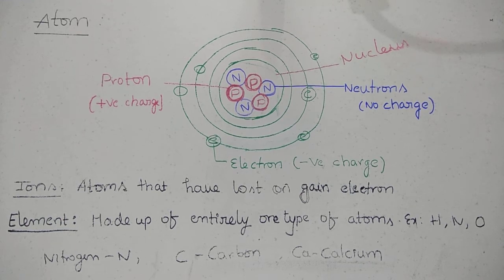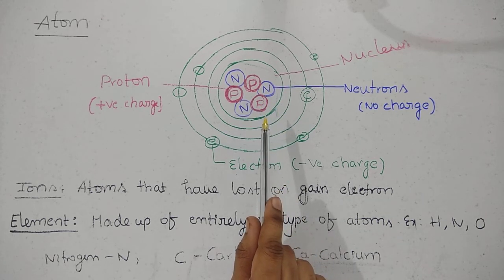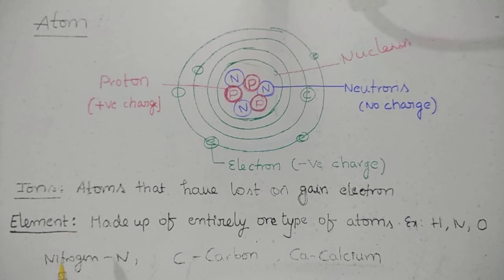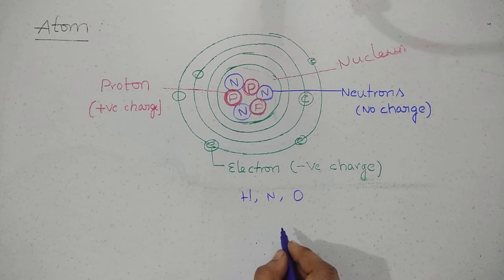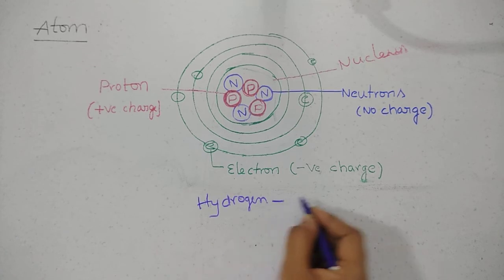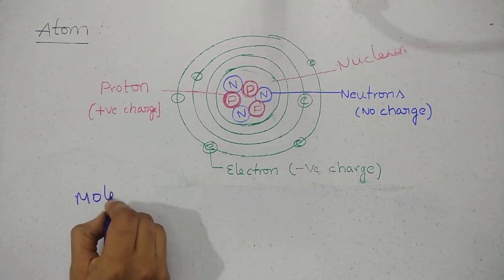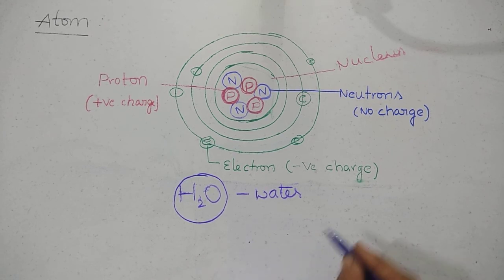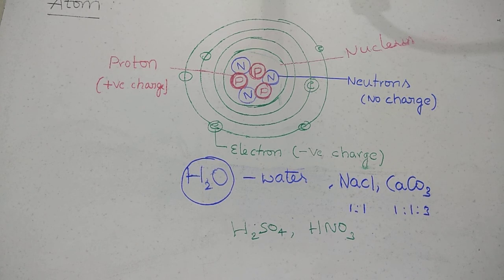Basic terms in chemistry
Explanation of general terms in chemistry like  atom, ion, molecule,compound, element, symbols, formula.